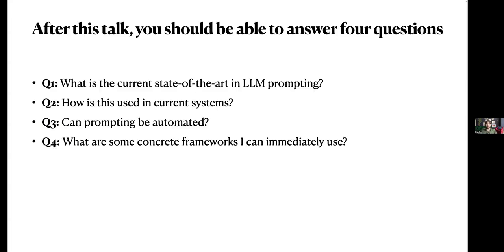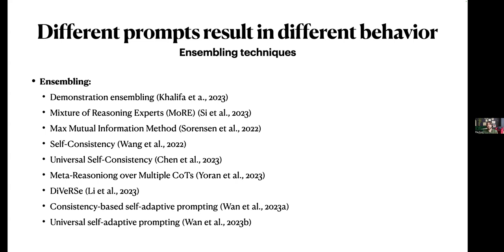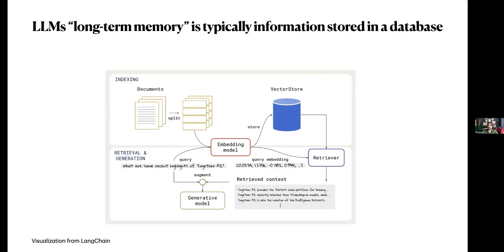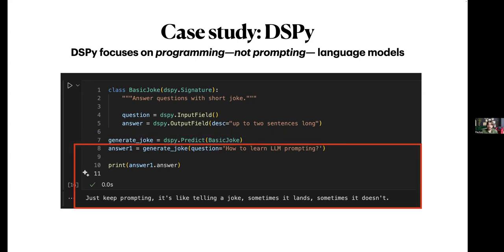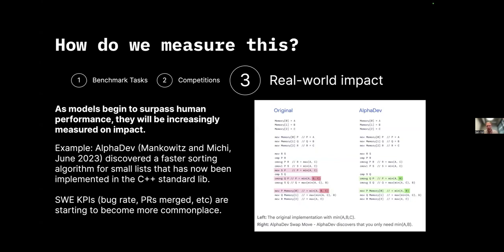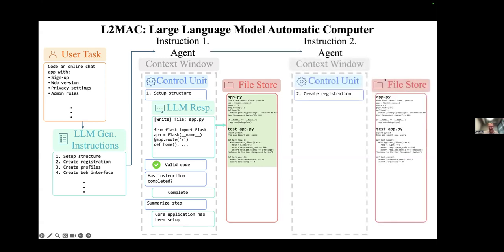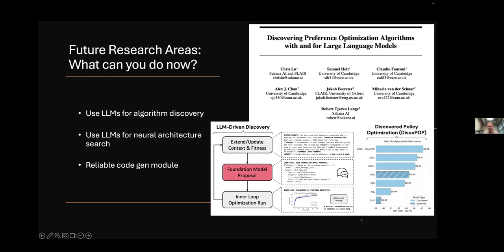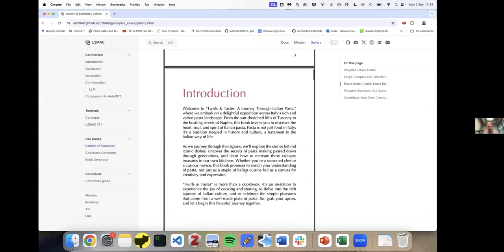Paulius Rauba & Sam Holt Large Language Models